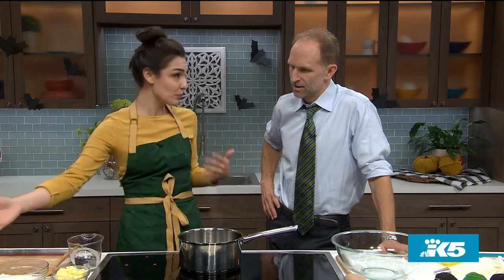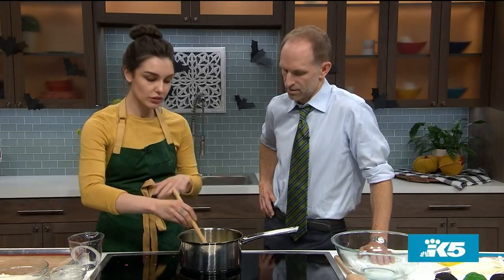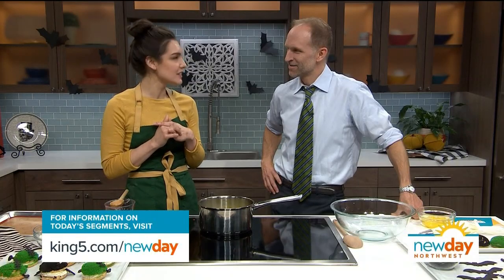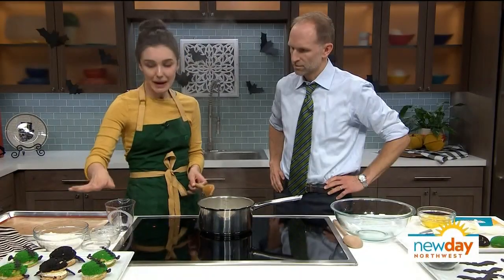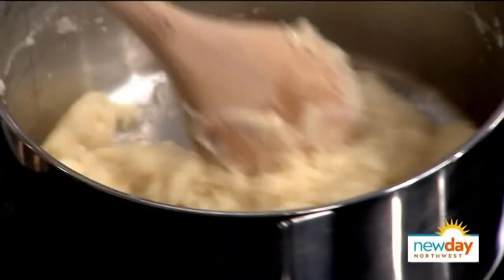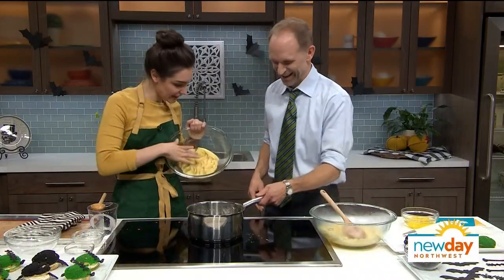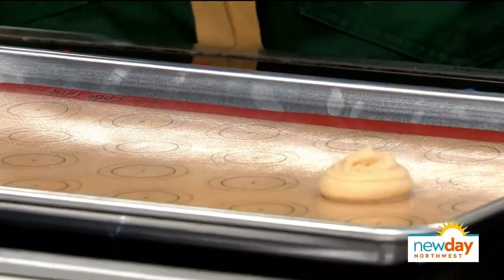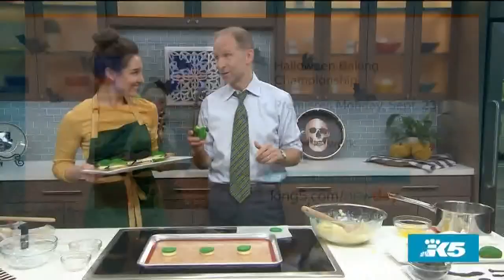Halloween Cream Puffs and Craquelin, a sweet centerpiece for your seasonal spooktacular - New Day No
Bothell's Jessica Brockway is one of the country's top Bakers, getting ready to battle it out for top honors on Food Network's Halloween Baking Championship.